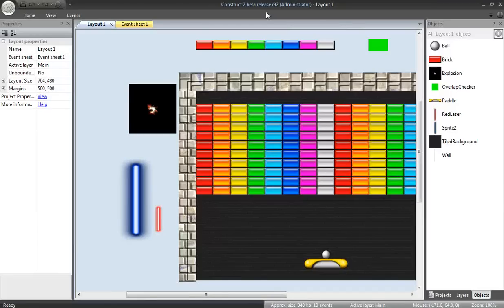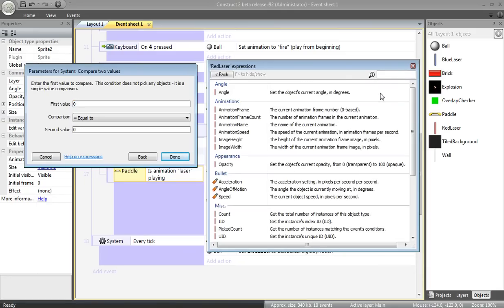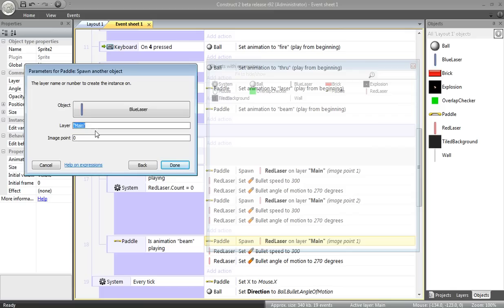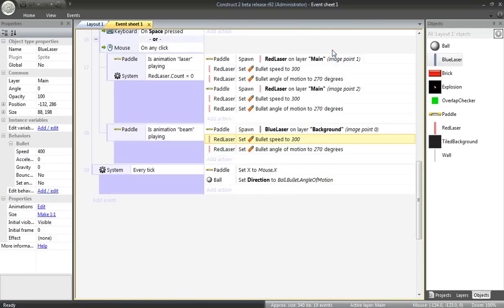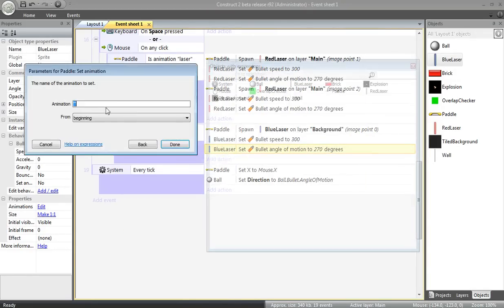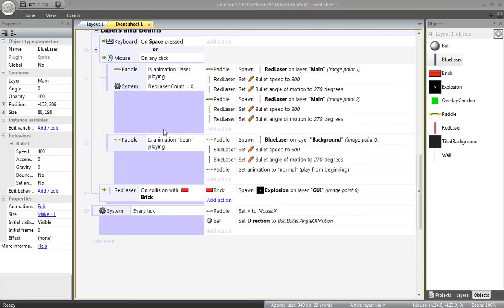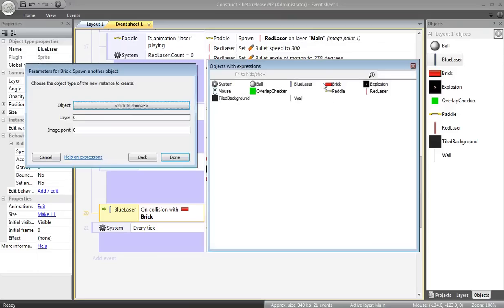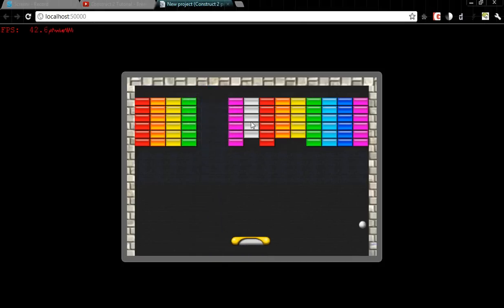Construct 2 Tutorial - Breakout Clone (Part 7: the "Laser Paddle" and "Beam Paddle")